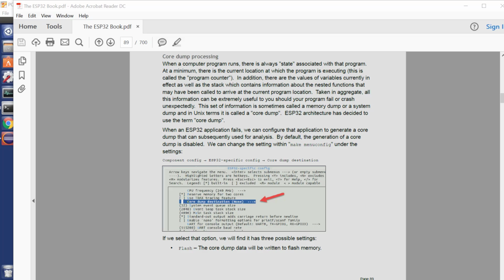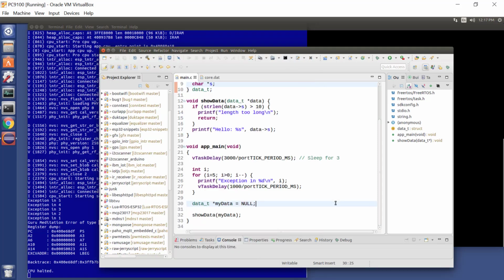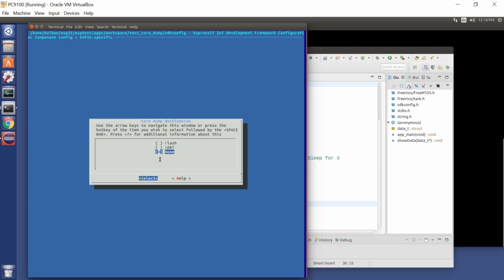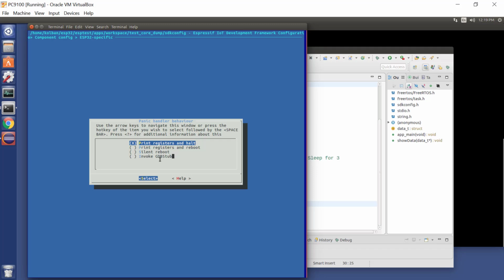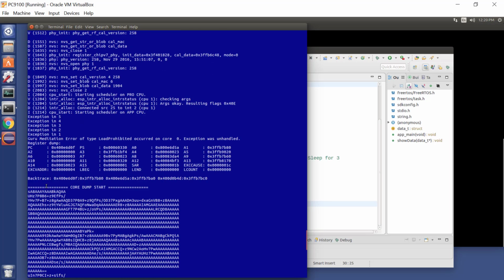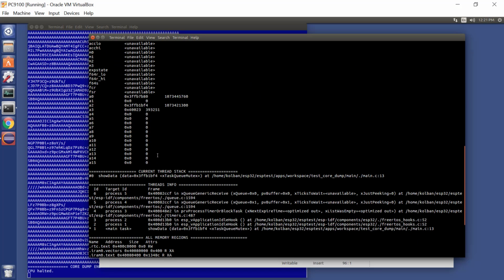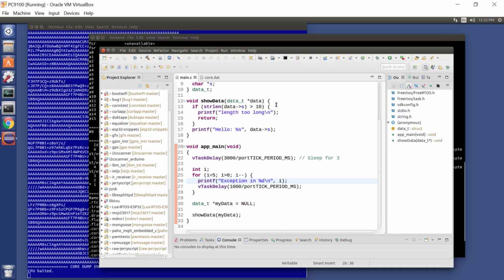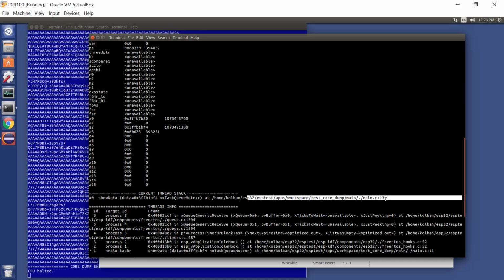ESP32 Technical Tutorials: Using the core dump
When your applications don't work as expected and result in a crash, the core dump features of the ESP32 can come to your aid.  Using the core dump we can quickly determine where within our application something failed.